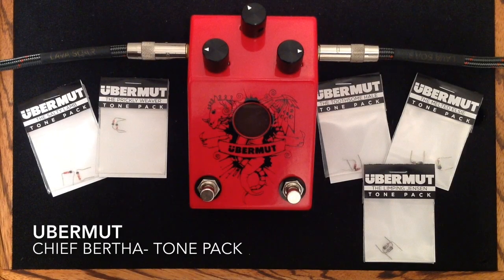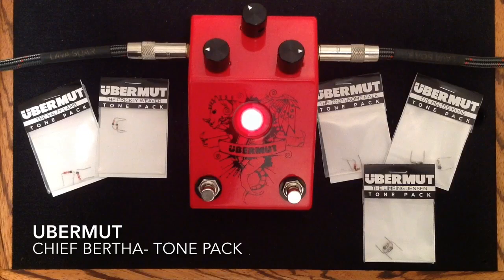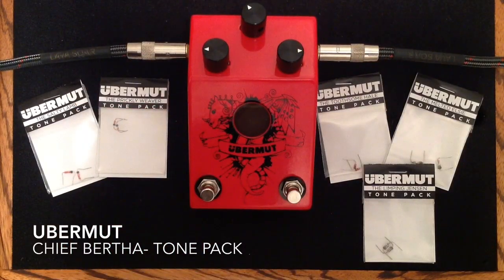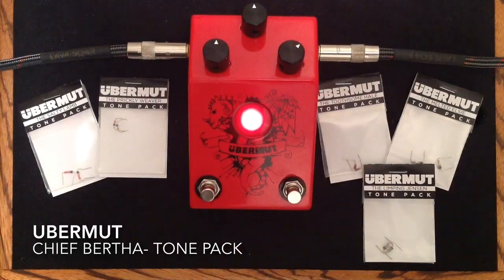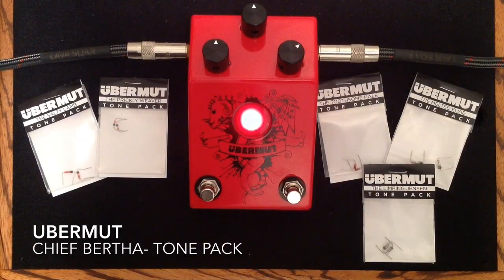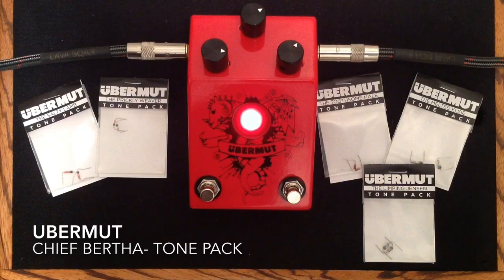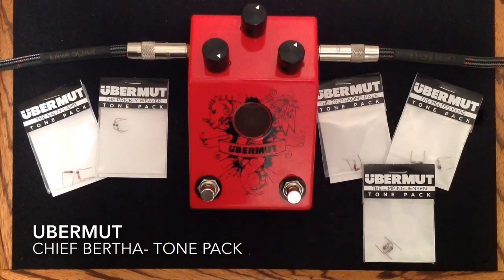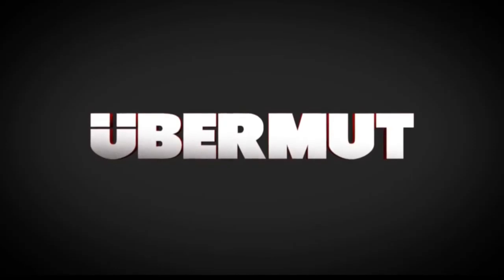Übermut Overdrive Pedal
Ubermut Overdrive Pedal

"Übermut is an overdrive pedal that allows you to craft your own signature sound using our Tone Packs. You don't have to be a brain surgeon or use any tools to MOD your pedal, just mix and match our Tone Packs to find your own unique sound in seconds. Whether a beginner or professional musician, you're bound to learn more about how to create new tone. Übermut is a growth oriented pedal as well as an educational one.

Übermut is 100% analog with hand wired controls and true bypass switching. The no-compromise design and selection of high-end components in this pedal preserve the tonal properties of your guitar even at high gain settings. In keeping with the elegantly simple design philosophy, we included three control knobs and one treble boost switch. The enclosure features a slanted back preventing accidental knob turns with your foot. The Übermut also features a large, glowing on/off indicator, making it easier to see on a dark stage. For the tone purists, we have included a true bypass, high quality foot-switch that will stand up to abuse while keeping your guitar tone intact. Last but not least, it kills on bass guitar.

This pedal requires standard 9V-24V DC Positive power and measures 3.5″x5″x2.25″"